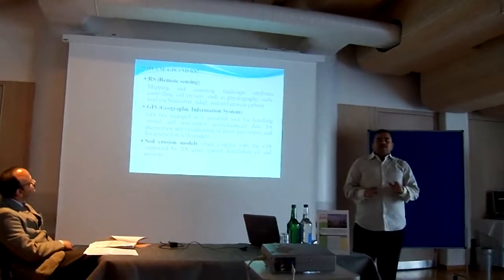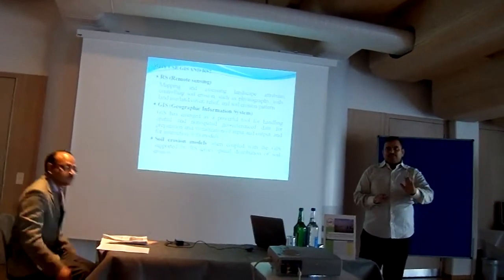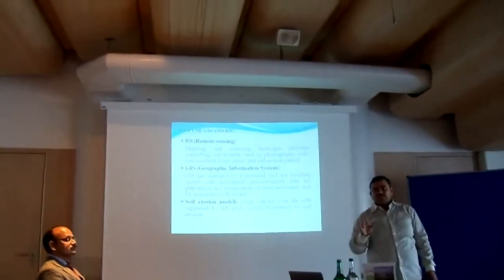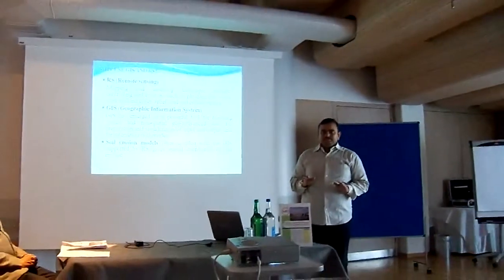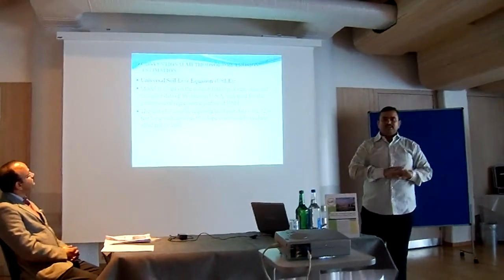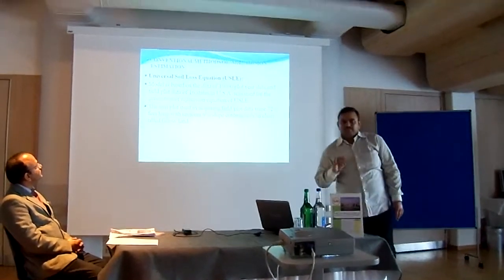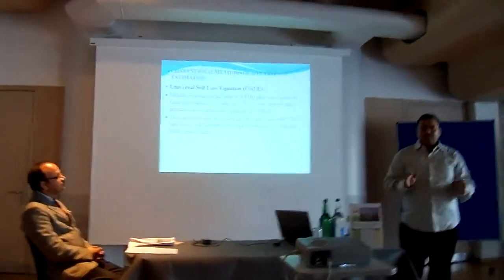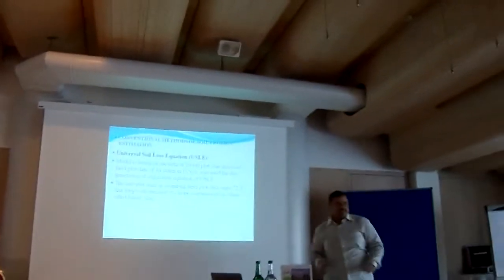Ganesh D Kale, WASET Conference, Switzerland Paper Presentation